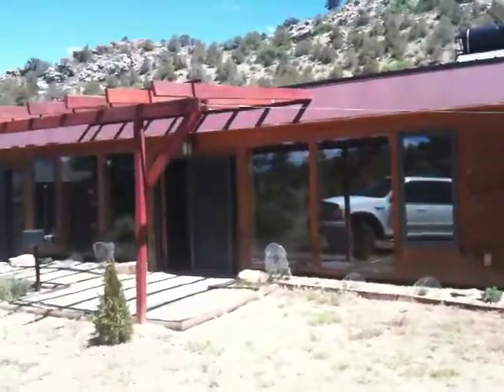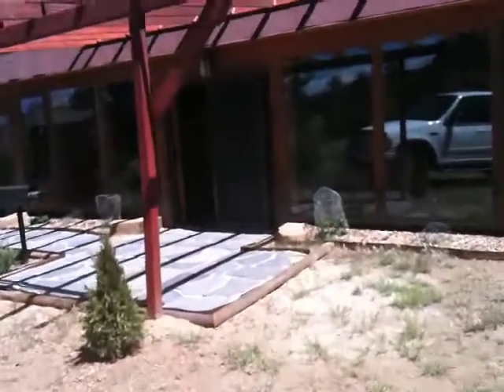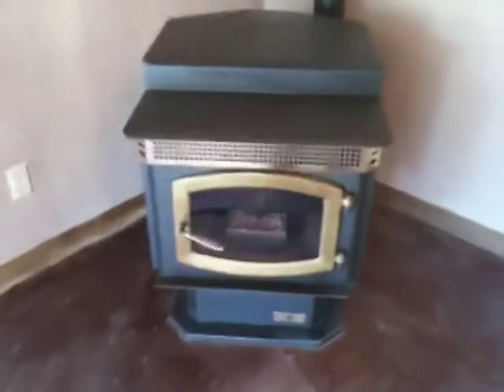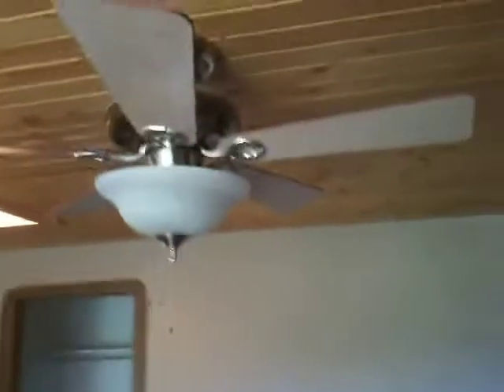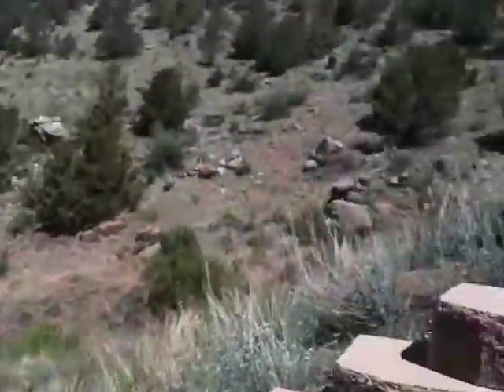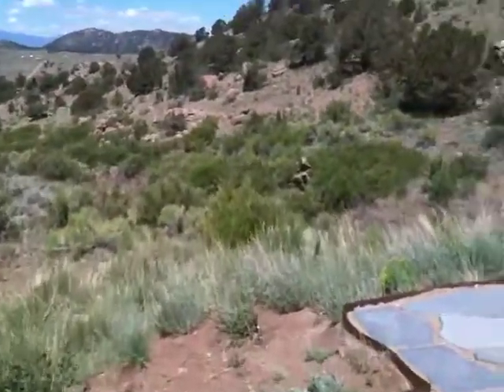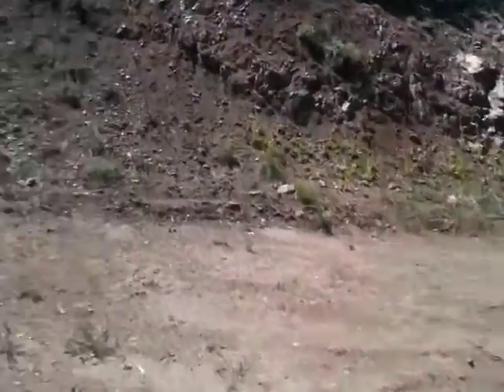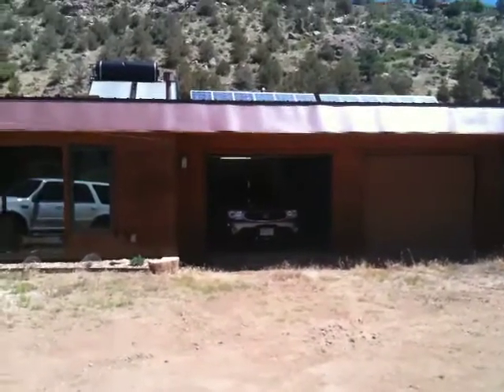My First Look at 985 Dilley House 12 July 2010